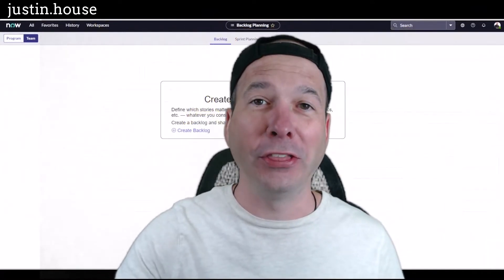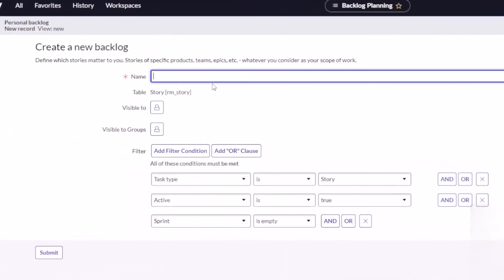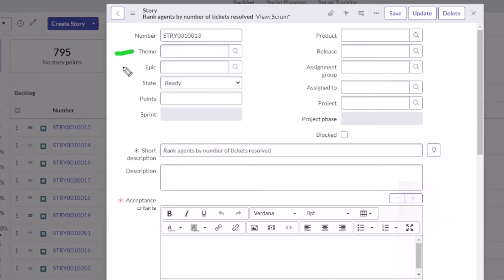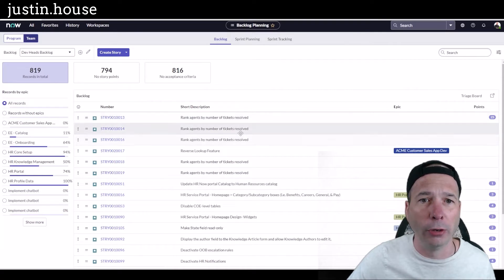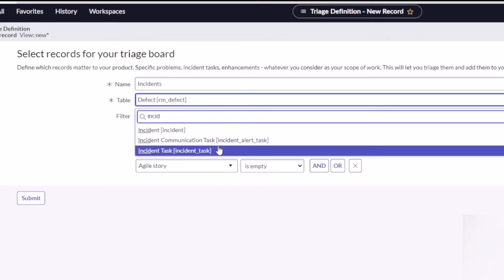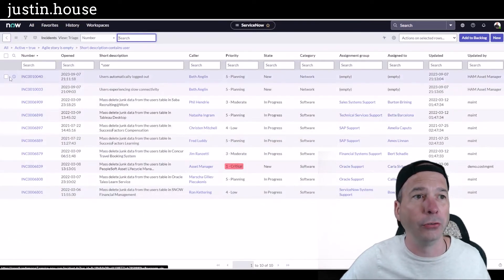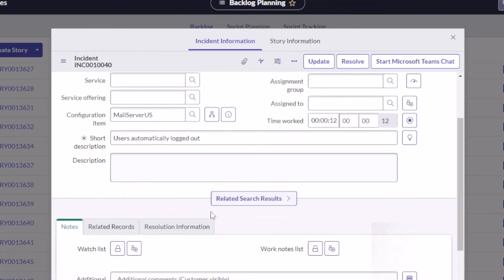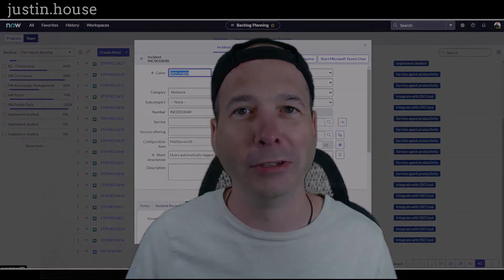ServiceNow Agile Unified Backlog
Did you know that you can add more than just stories to your BACKLOG in ServiceNow Agile Teams? You can! The UNIFIED BACKLOG let's you add any task-based record to your backlog such as incidents, problems and project tasks so that you can create a companion story and add it to a development SPRINT. Watch this video to see an Agile backlog and creating a TRIAGE BOARD to bring in other task-based records to a backlog.